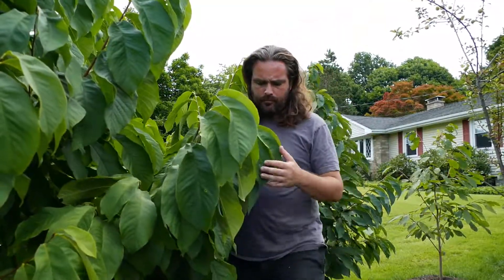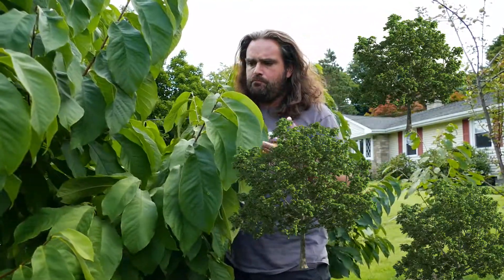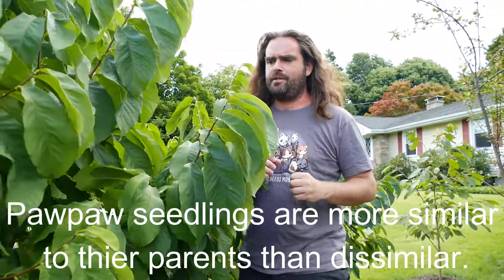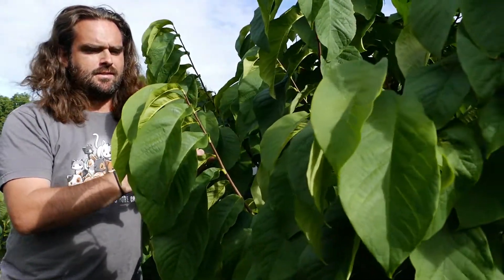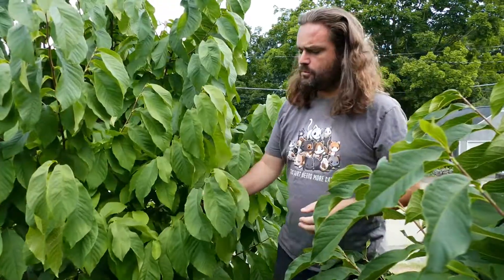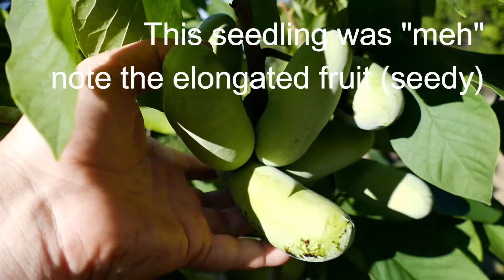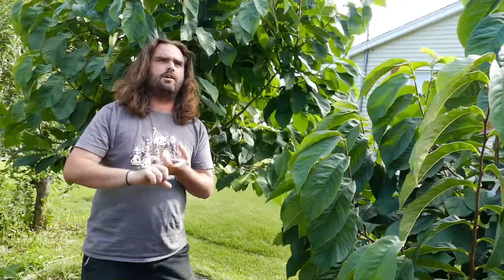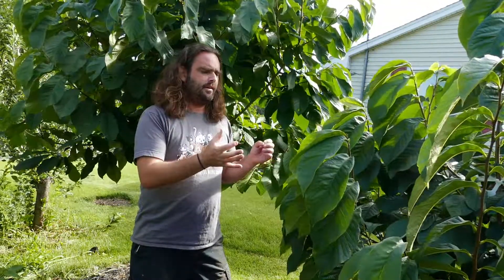Pawpaws - SEEDLINGS or CULTIVARS? (& Seedlings of Cultivars)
Grafted pawpaws are expensive, but seedlings can be so variable in fruit quality. How can you be sure your seedling plants will have good fruit? There's variability in the "wild" fruits throughout it's range, from large and luscious to small and seedy, with kerosene aftertaste. Here we explore the topic a little.